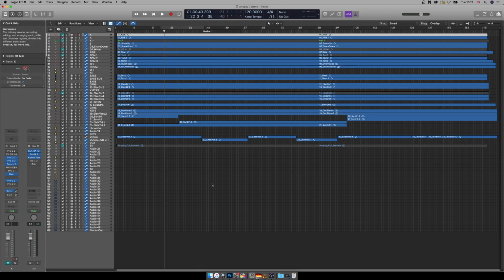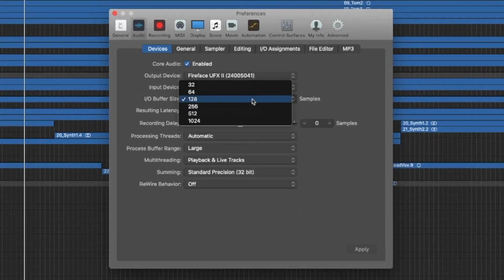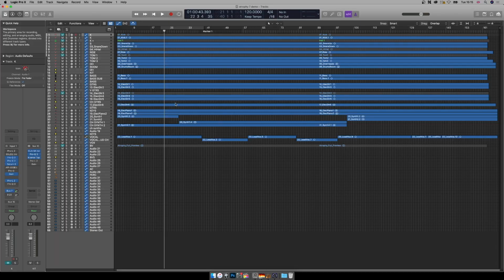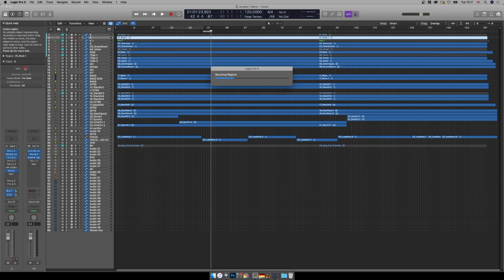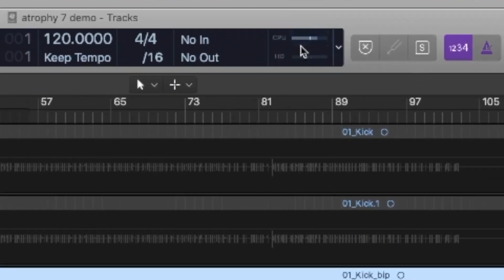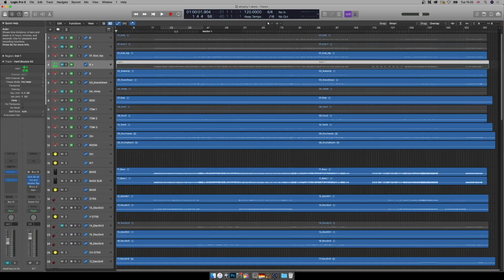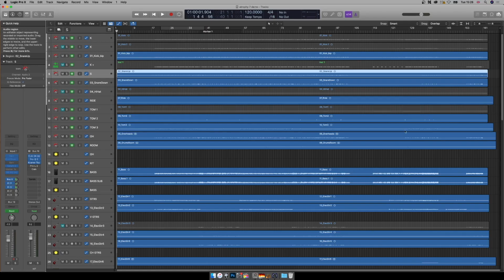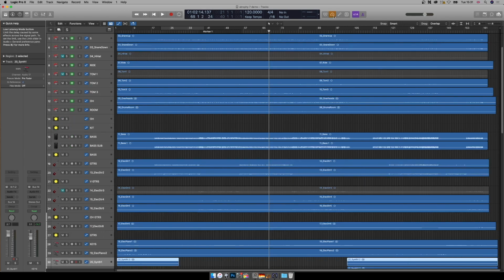5 + 1 Ways to FIX CRASHES IN LOGIC X - System Overload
In this video I show a few ways to avoid crashes in Logic X plus a few bonus tips.